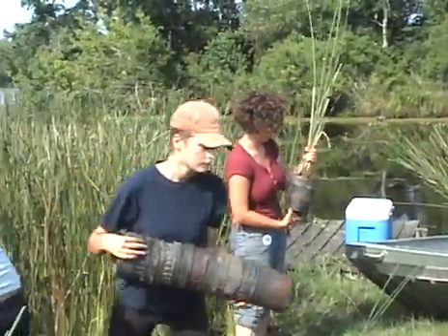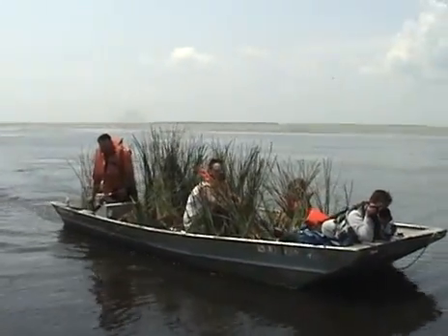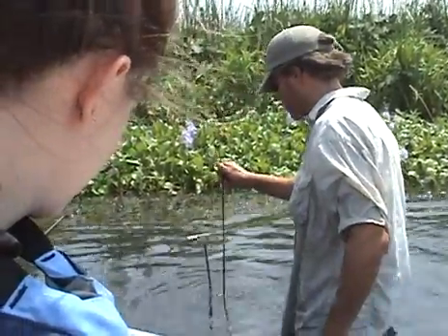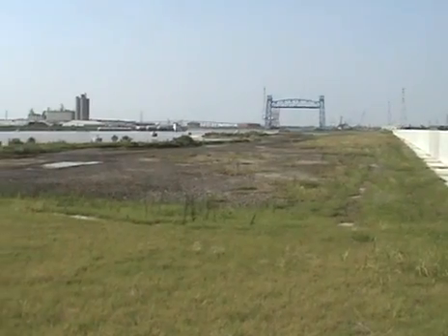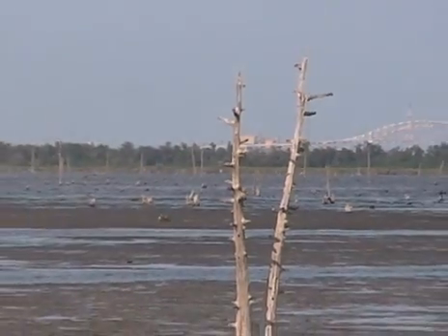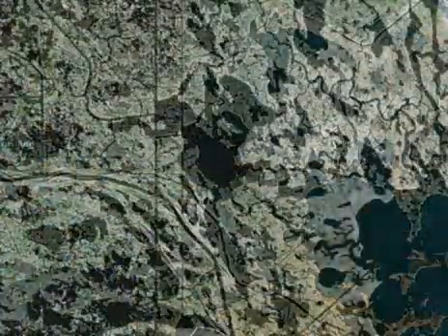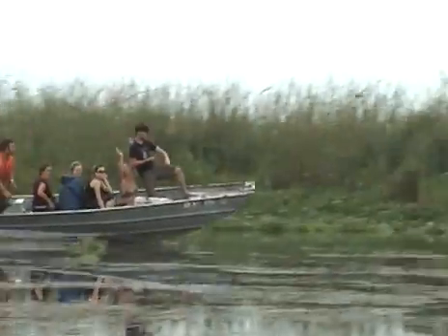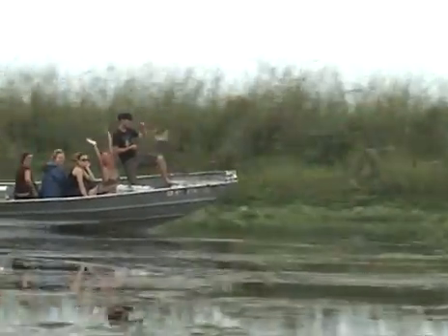Common Ground's Wetlands Restoration Project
Common Ground planting bulrush in the wetlands outside of New Orleans.  Planting bulrush helps stop soil erosion and wetlands loss.  The wetlands are important barriers against hurricanes.  By planting bulrush, Common Ground is simultaneously restoring habitat and helping to prevent damages from future Hurricanes.